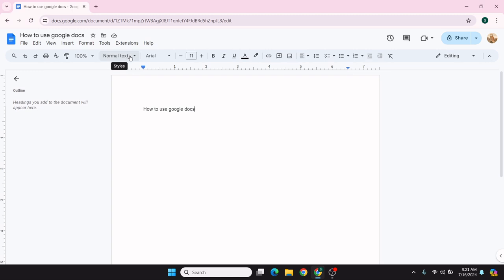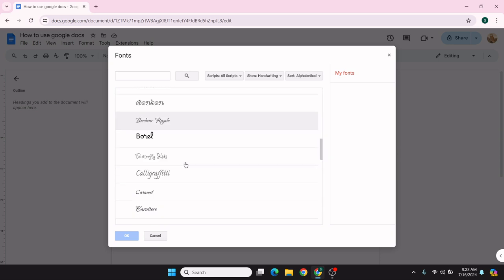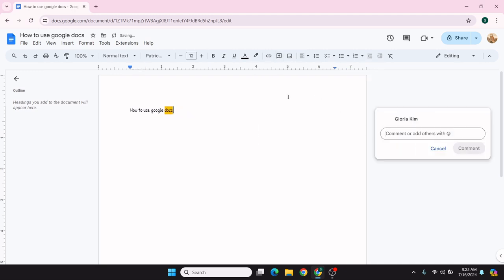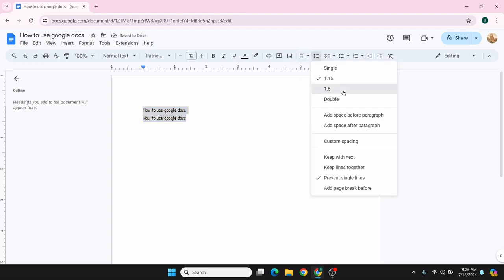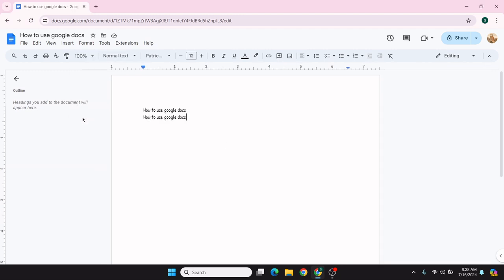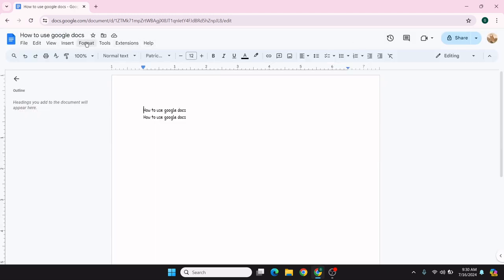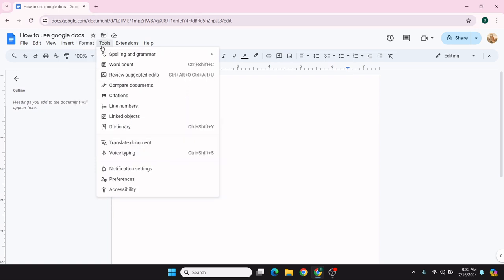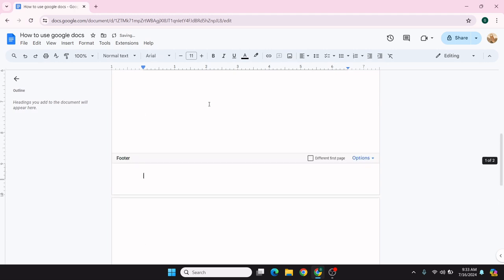How to use Google Docs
0:00 Title
0:38 Size
1:20 Font
3:03 Bold-Underline
3:30 Color
4:00 Extra
4:36 Setting Text
7:05 Modes
7:32 Zoom
8:09 Other
8:35 File/ Edit
8:55 View
9:10 Insert
10:10 Format
11:04  Tools
12:14 Extensions/ Help
12:31 Header/ Footer
13:01 Bye